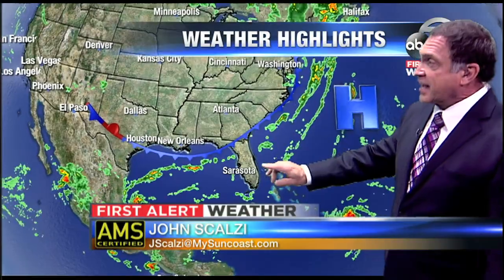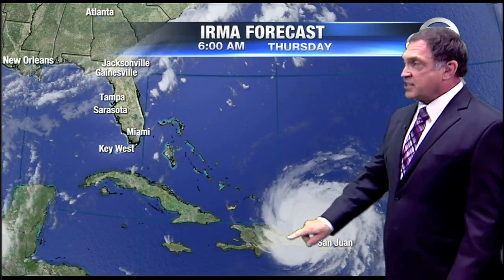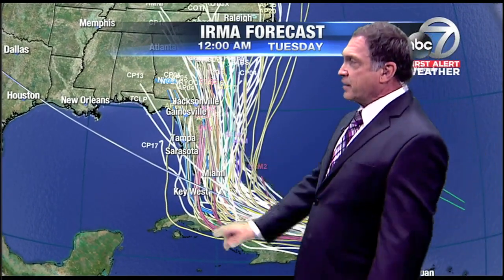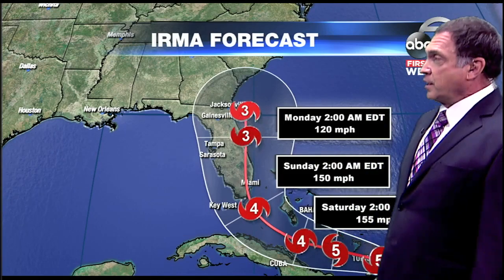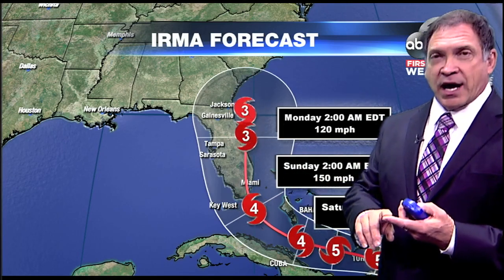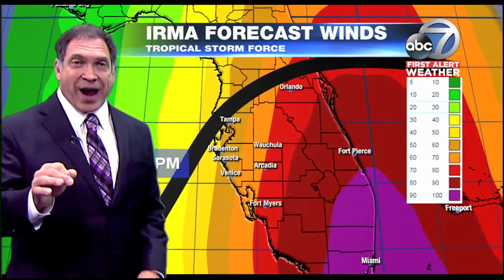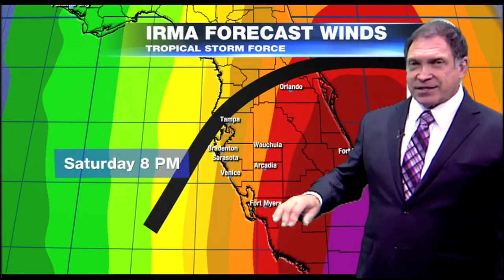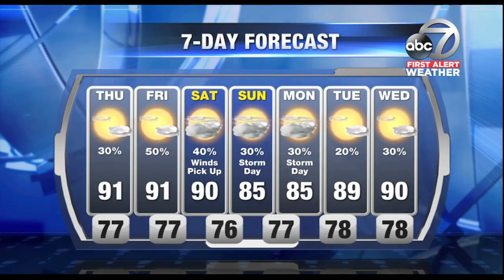First Alert Weather - 6am September 7, 2017